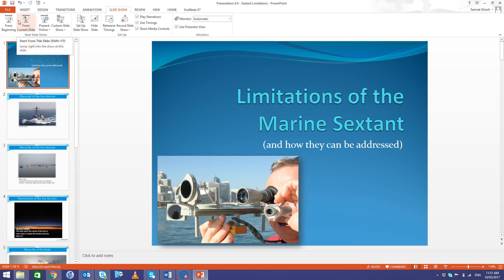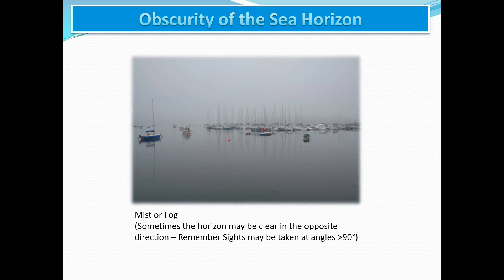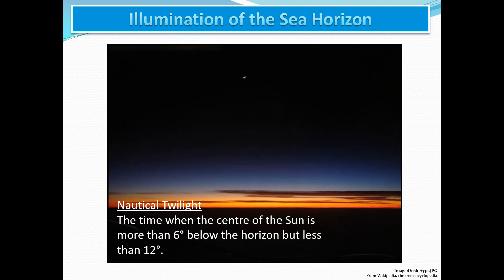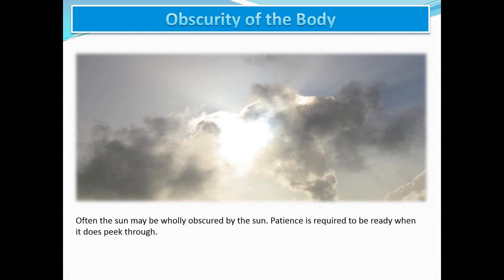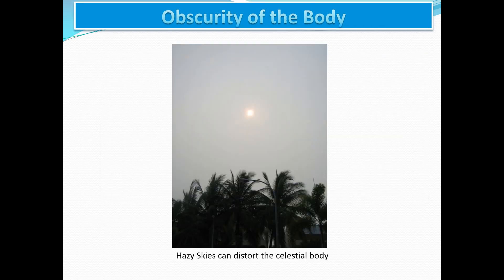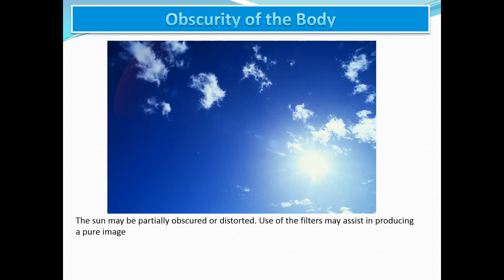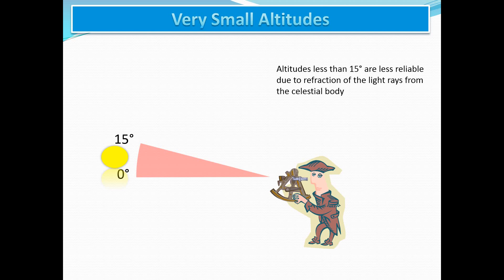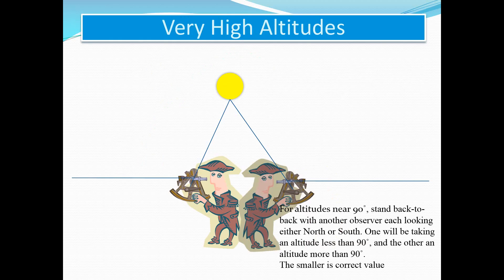What are the Limitations of the marine sextant (and how they can be addressed)??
This video briefly describes the various limitations of the marine sextant in its ability to measure altitudes; and provides strategies to address them.